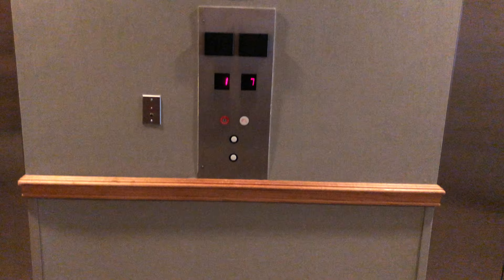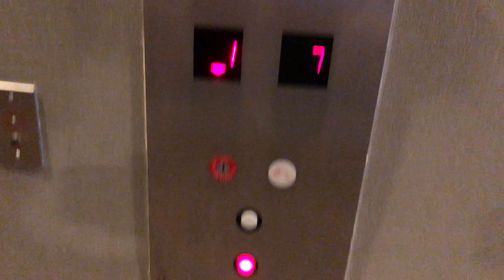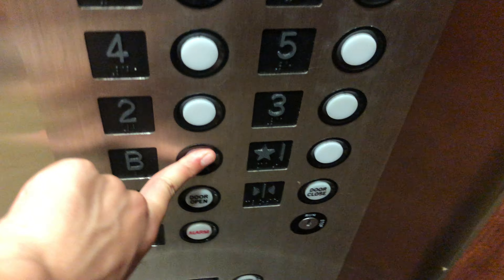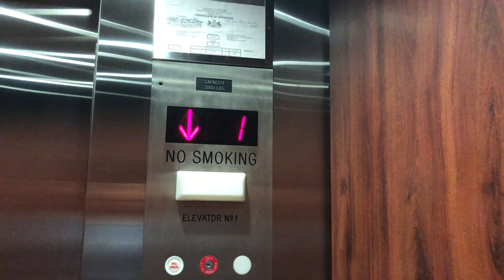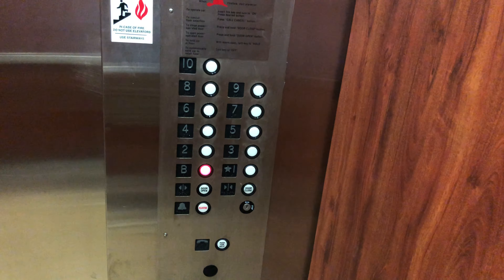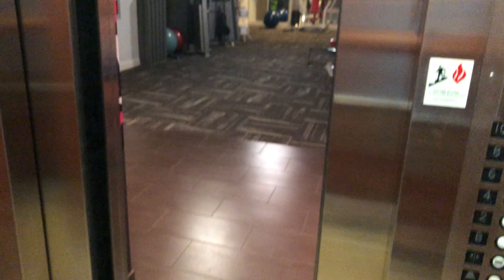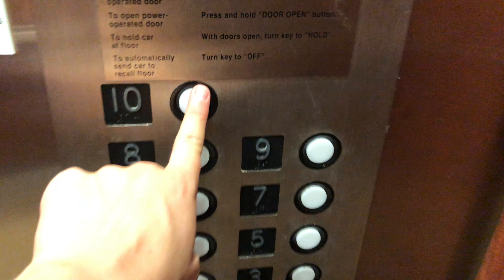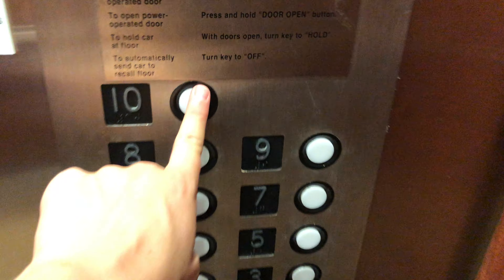Hadfield traction Elevators - 526 Penn Ave. - Pittsburgh, PA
[Recorded 08/01/19]
Whatever these were originally, they were completely modernized or replaced by Hadfield with GAL Jet II/Plus RWB.
Modernized/replaced 2013 . .

NOTE: I apologize if there are any random audio cut-outs (especially at the beginning), but my microphone was having issues at the time .